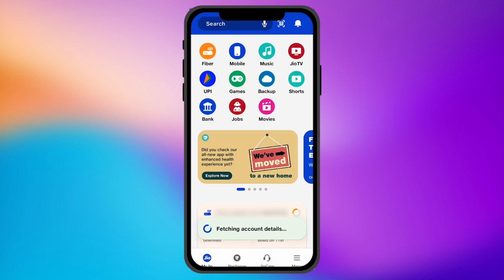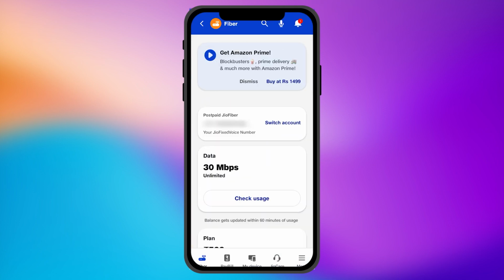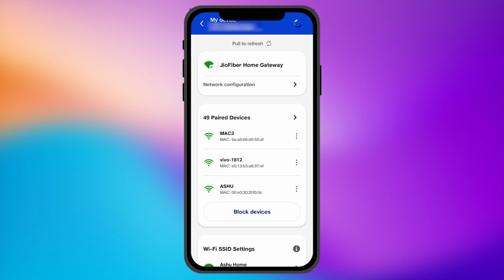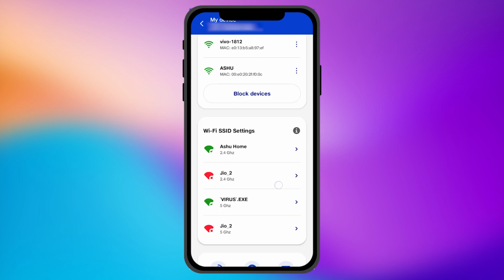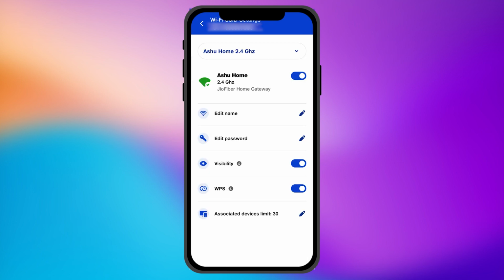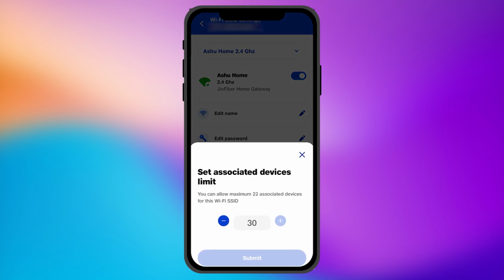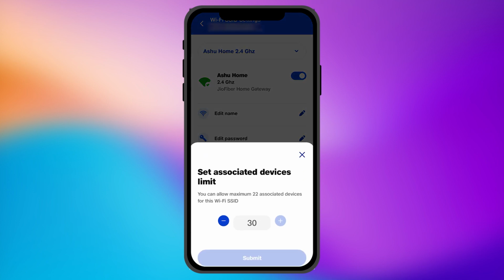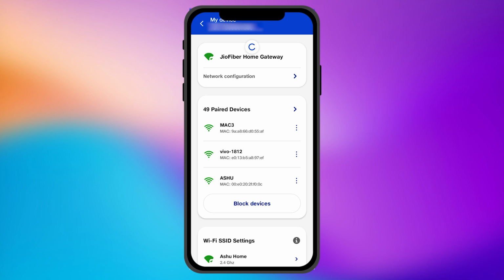How to Set Connected Devices Limit on Jio Fiber WIFI | How to Limit number of connected devices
In this tutorial, we'll guide you through the process of setting a connected devices limit on your Jio Fiber Wi-Fi network. Limiting the number of devices that can connect to your Wi-Fi network can help you manage bandwidth, improve network performance, and ensure a stable and secure connection.

Join us as we explain the step-by-step process to set a connected devices limit on your Jio Fiber Wi-Fi using the router's settings. We'll demonstrate how to access the router's configuration page and navigate to the appropriate section to make the necessary adjustments.

Learn how to specify the maximum number of devices allowed to connect to your Wi-Fi network simultaneously. We'll provide tips on determining an appropriate limit based on your network's capabilities and your specific requirements.

Discover how to save the settings and apply the connected devices limit to your Jio Fiber Wi-Fi network. We'll also discuss the importance of periodically reviewing and adjusting the limit as per your needs.

By the end of this tutorial, you'll have the knowledge and confidence to effectively set a connected devices limit on your Jio Fiber Wi-Fi network. Take control of your network's performance and ensure a smooth and secure connection for all your devices.